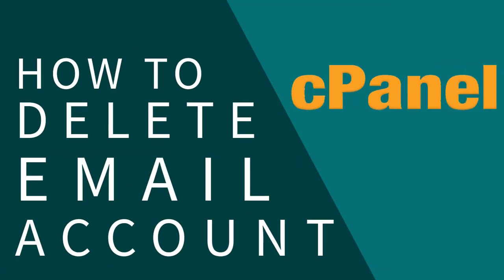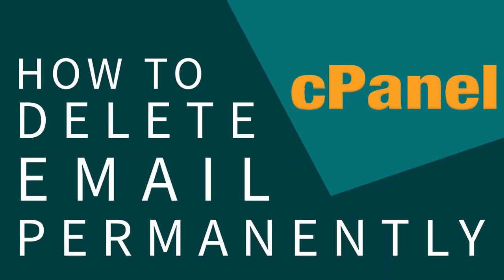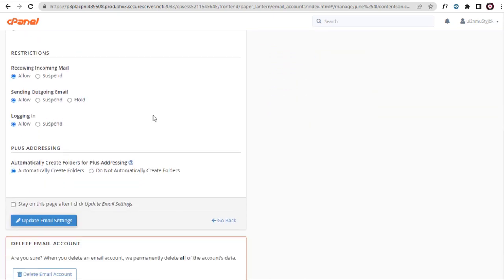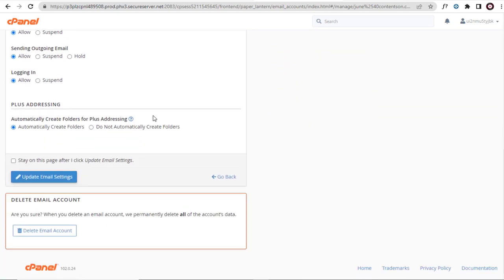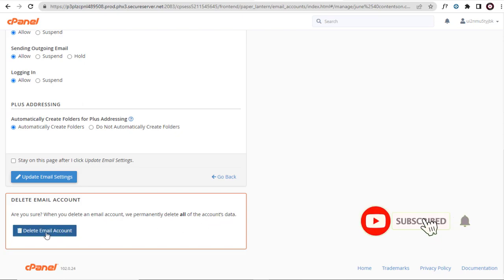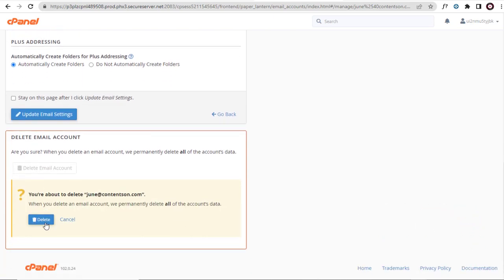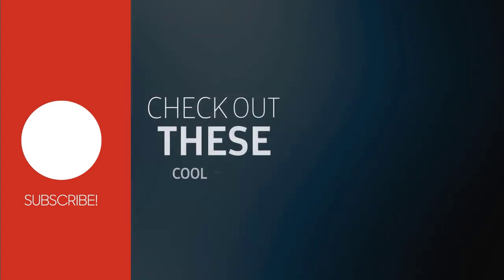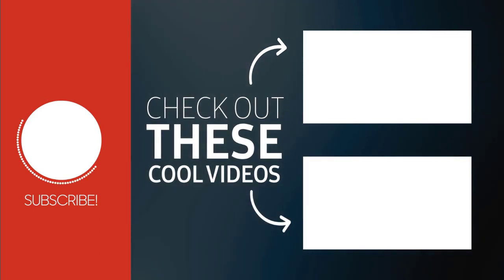Delete Email Account Permanently in cPanel